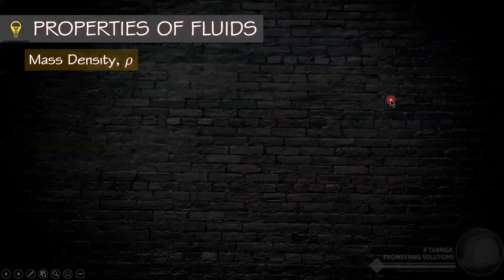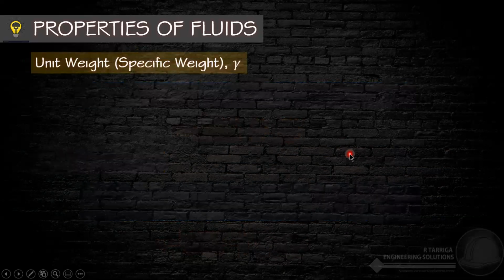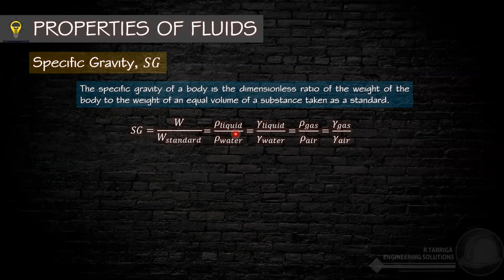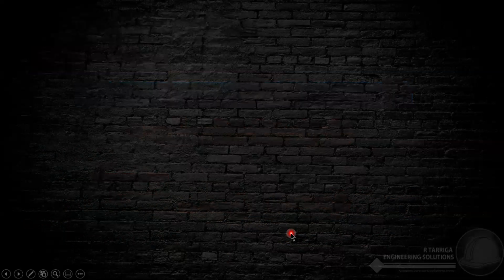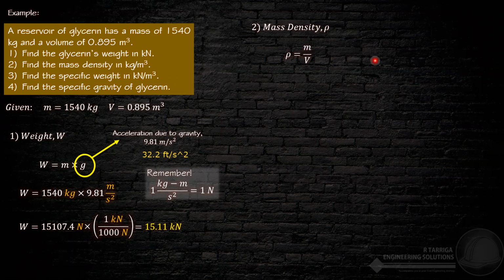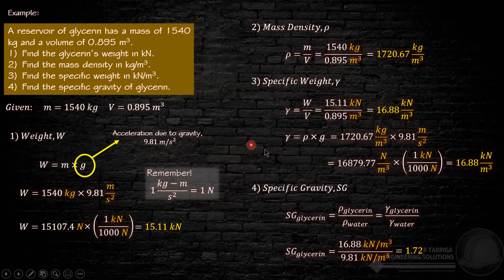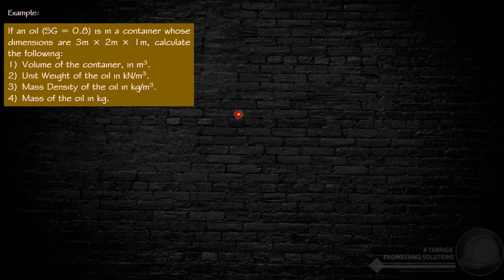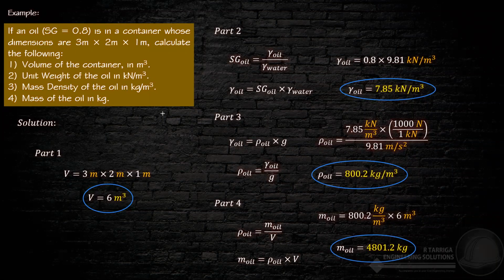Fluid Mechanics | Properties of Fluids | Part 1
In this video I discussed the properties of fluids which are very important throughout this course and also in the board exam. Enjoy learning!